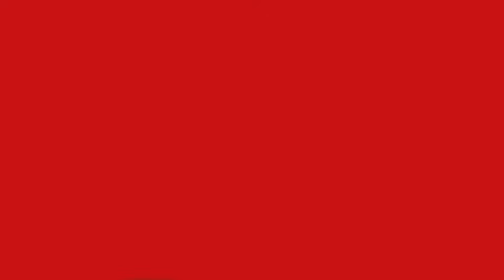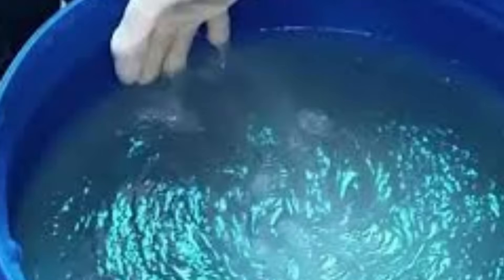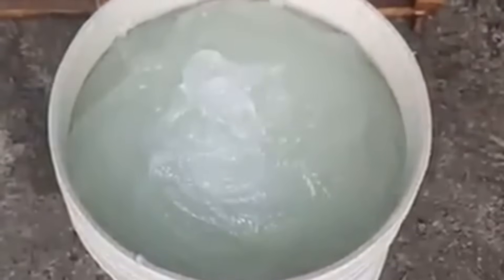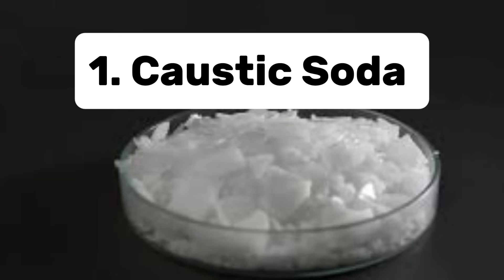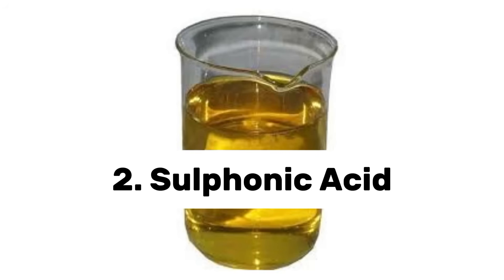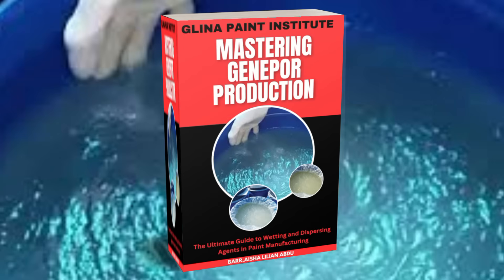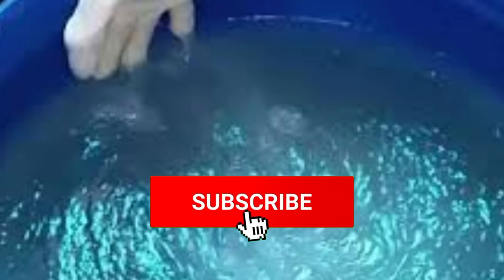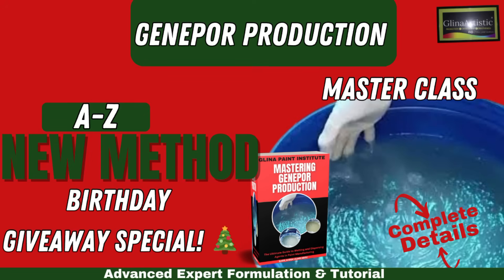Advanced Genepor Production : wetting agent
Happy birthday to me, and Merry Christmas to you all! 🎂🎄 In this special video, I’m sharing an advanced, step-by-step tutorial on how to produce Genepor — a vital wetting and dispersing agent used in paint production. This formula will save you money, improve your paint quality, and take your production process to the next level.

What You'll Learn in This Video:

1. The meaning of Genepor and its importance in paint production.

2. Advanced production techniques for maximum efficiency.

3. Full list of chemicals, their functions, and precise measurements.

4. A detailed, step-by-step process to make your own Genepor.

Save costs by producing your own wetting agent.

Gain control over your production quality.

Related Video You Should Watch:
👉 Colour Paste Production Made Easy

Have questions? Drop them in the comments! I’d love to hear from you

About This Channel:
Welcome to GlinaArtistic! We provide expert tutorials on paint production, colour mixing, home improvement, and DIY projects.